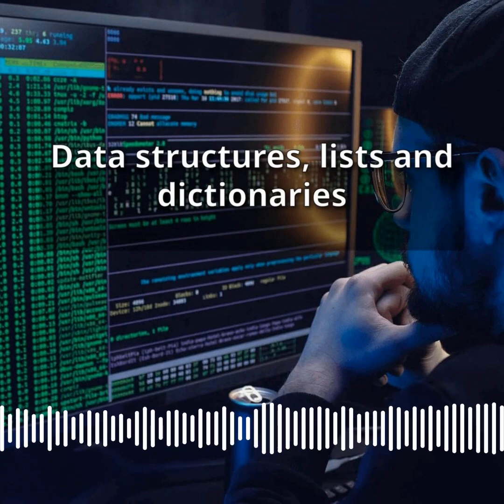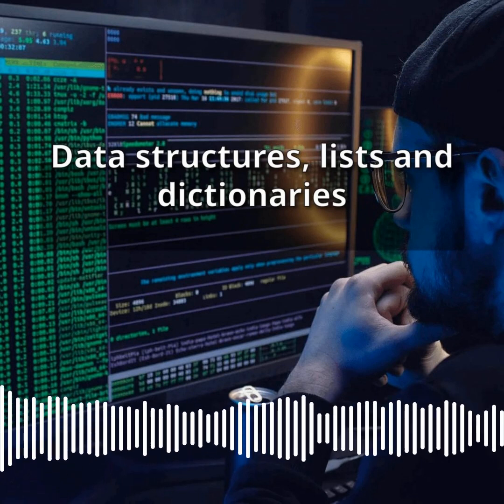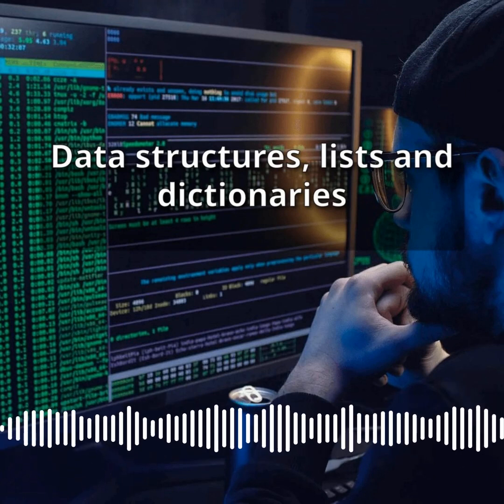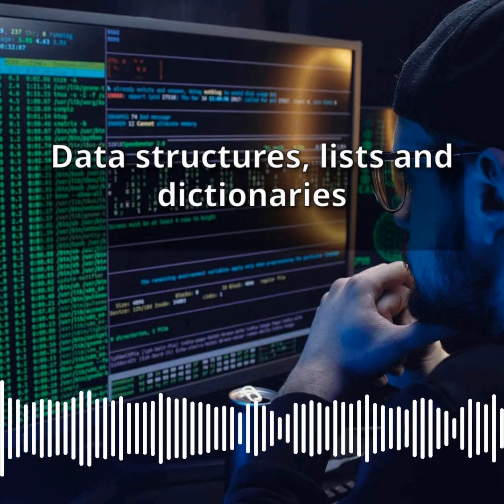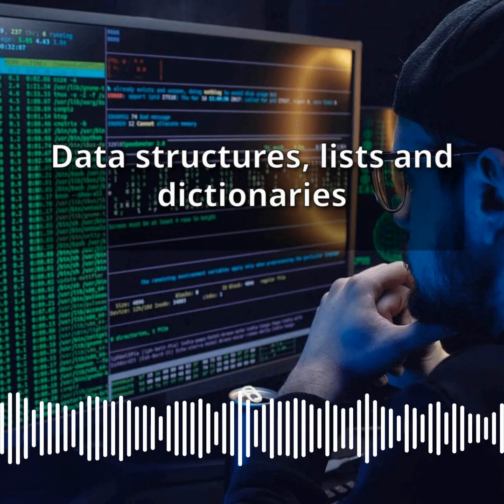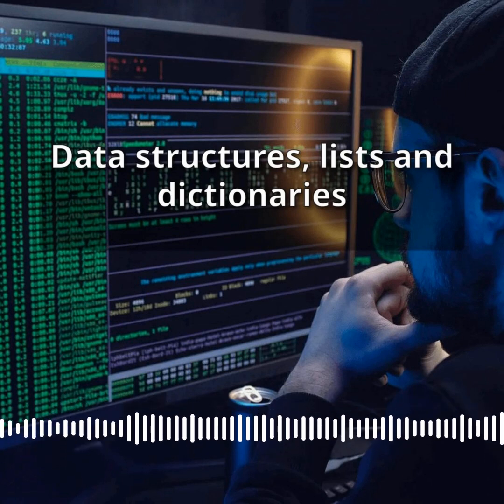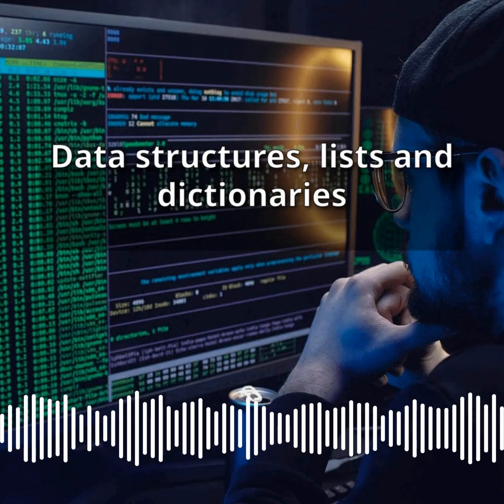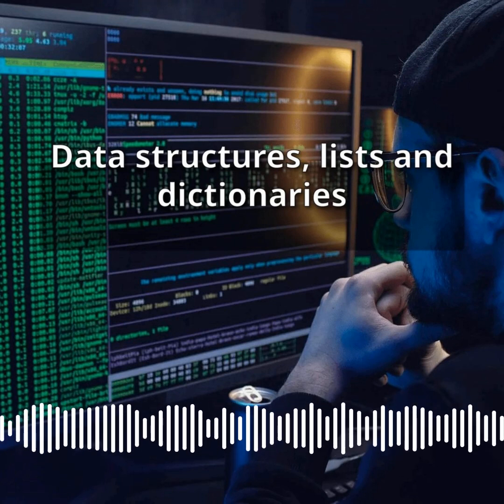Data structures, lists and dictionaries | CyberSecurity & DevSecOps Expert: Develop, PenTest,...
In the previous activities, you worked with variables that stored a single value at a time: a string, a number, or a boolean. In real-world cybersecurity and automation work, you will almost always need to handle collections of data. For example, you...